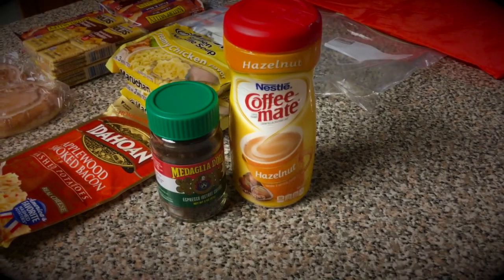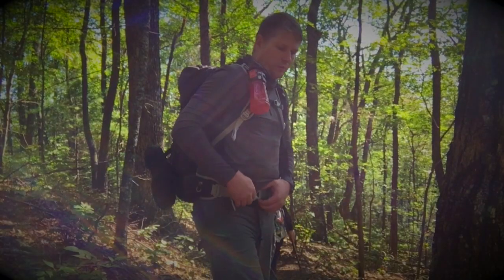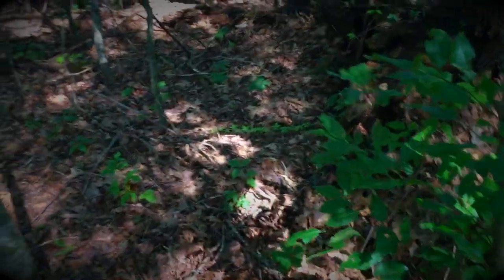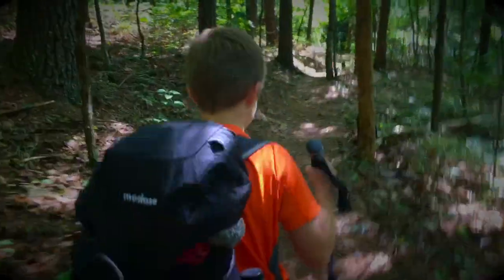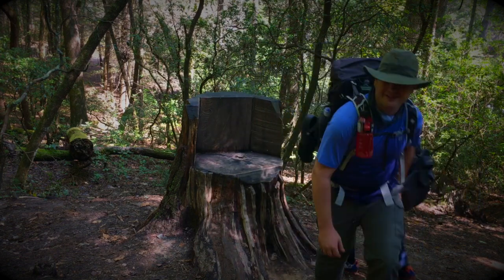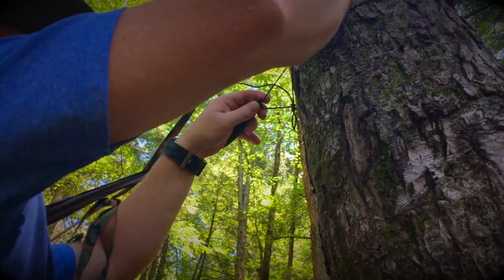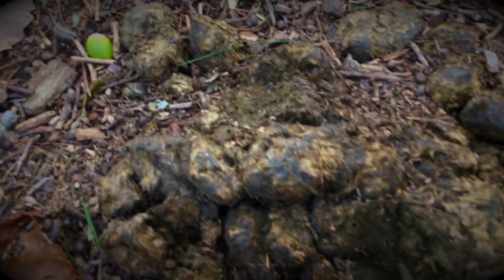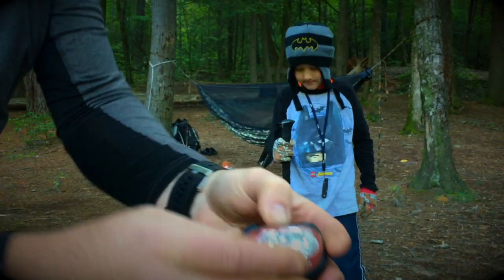Toccoa River Swinging Bridge Hammock Camping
This video is about Toccoa River Swinging Bridge

Outdoor Vitals tarp

Dream Hammock

Modase Large 40L Hiking Backpack